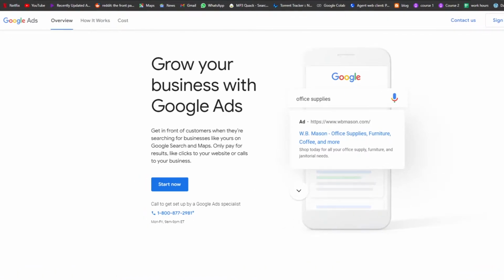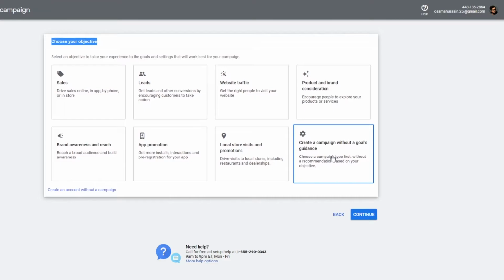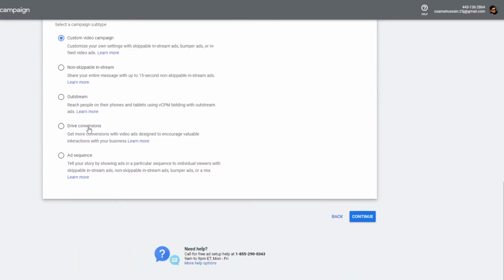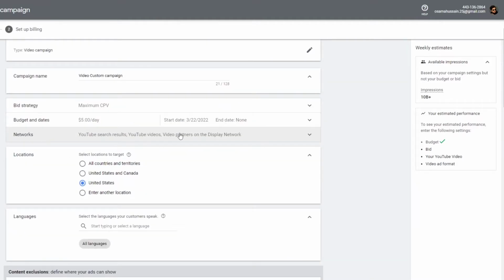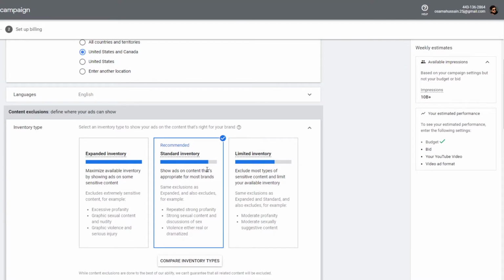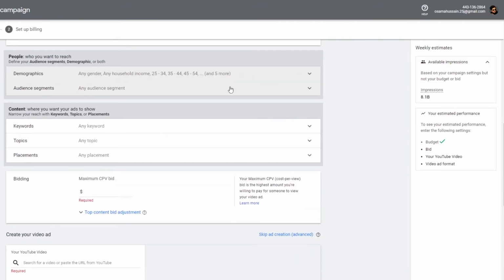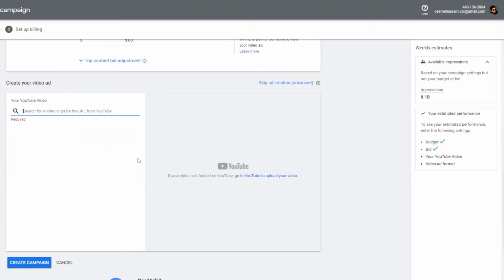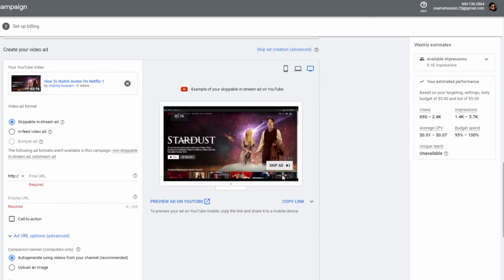How To Make YouTube Ads | Easy Tutorial (2025)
In this video I show you How To Make YouTube Ads Easy Tutorial. It is very easy and anyone can do it in just a few minutes by following these simple steps.